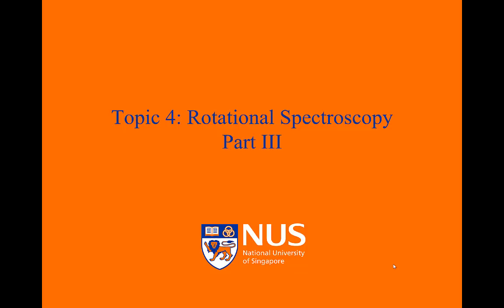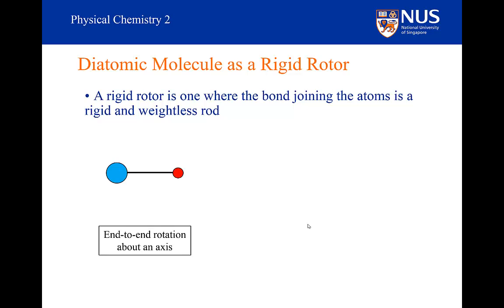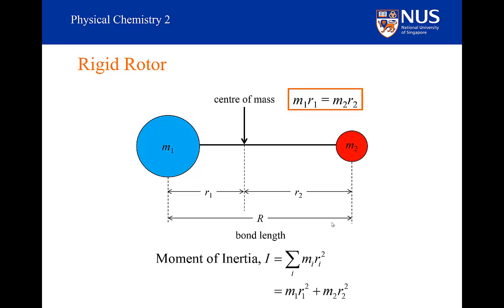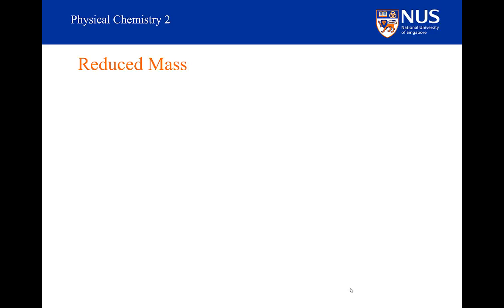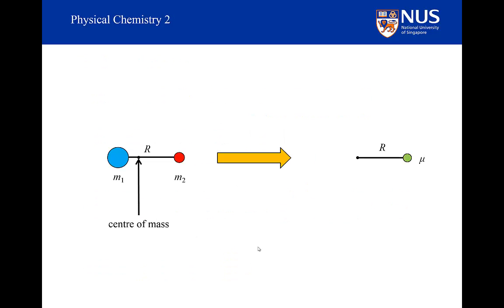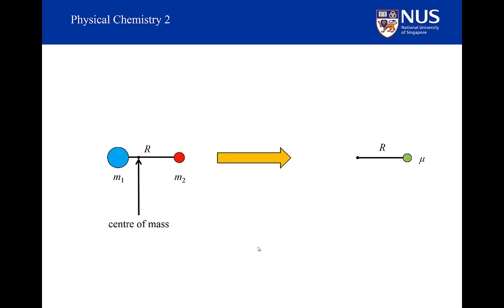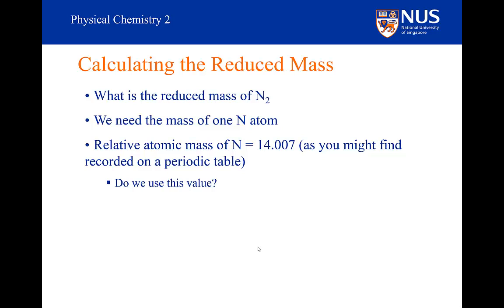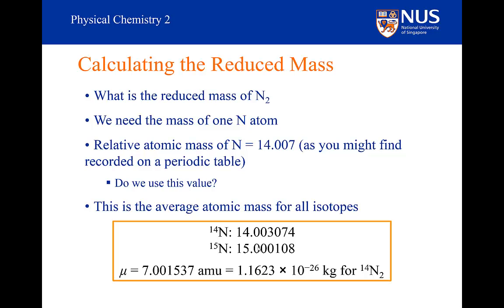Rotational Spectroscopy - Part III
Diatomic molecules.